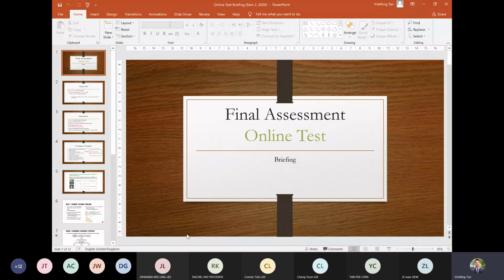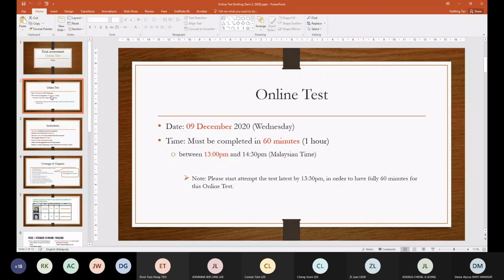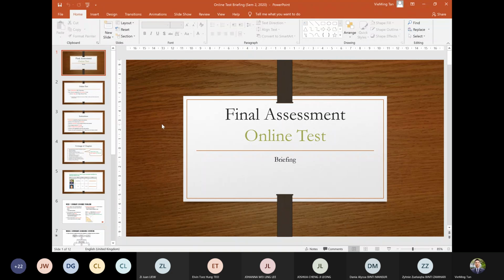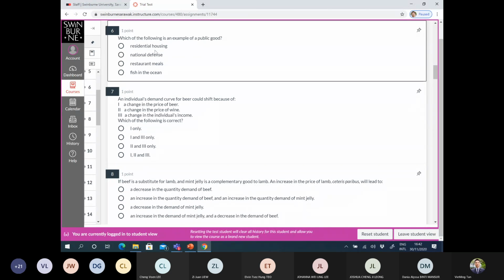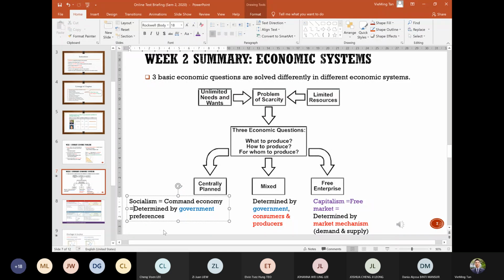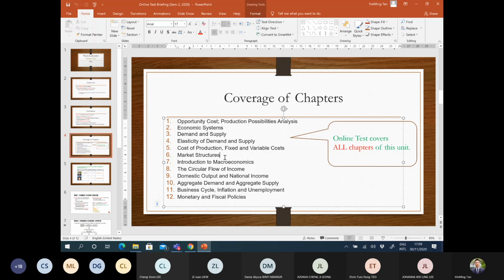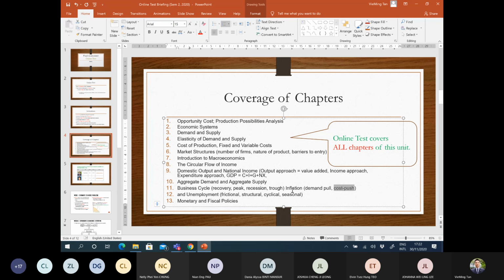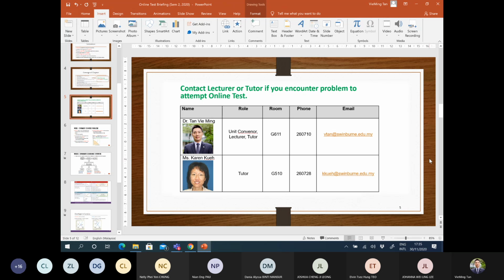Online Test Briefing 30 Nov 2020